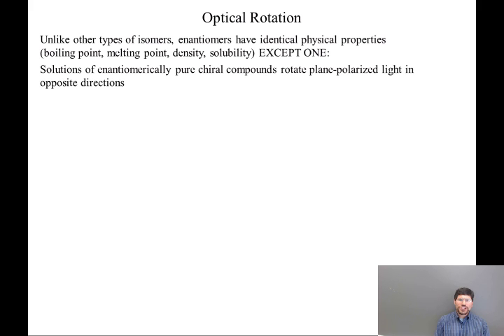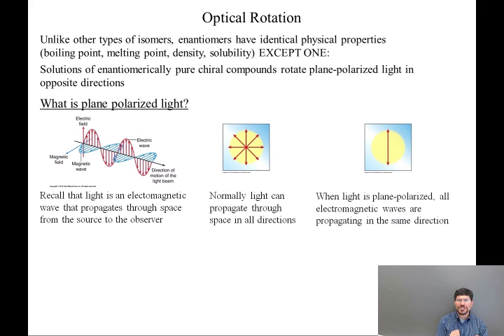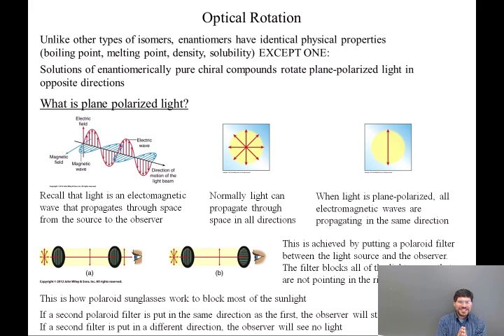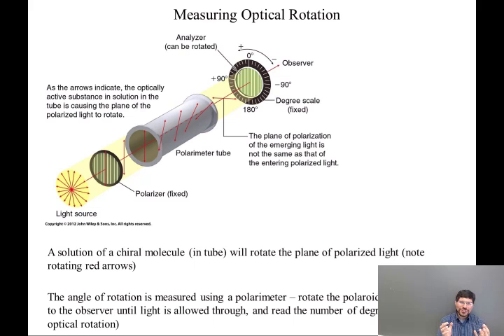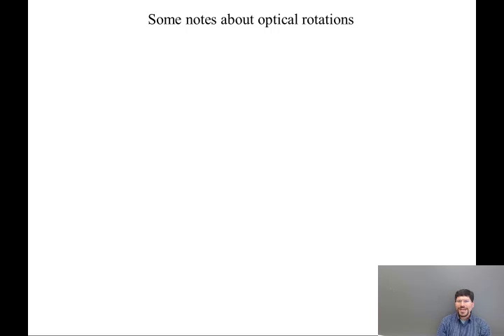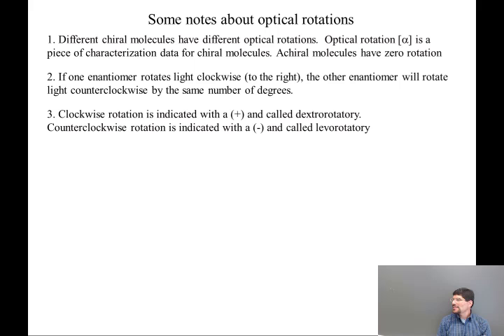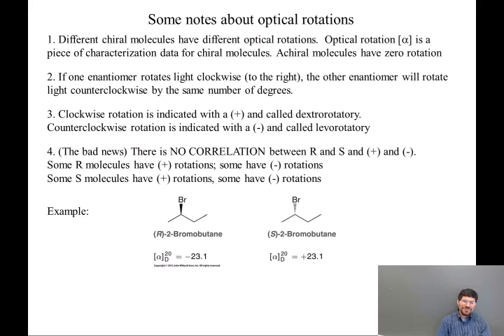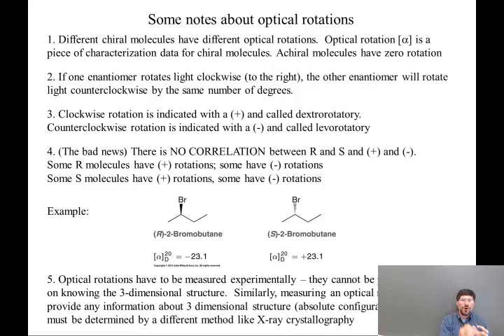02 08 Optical Rotation